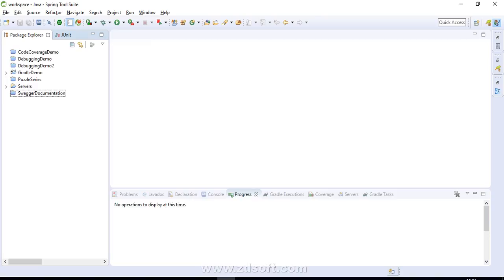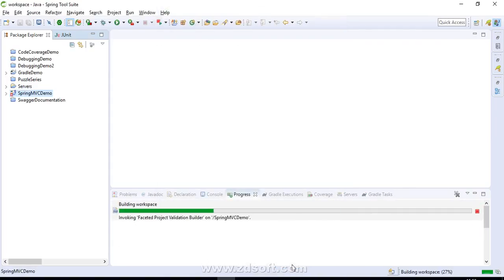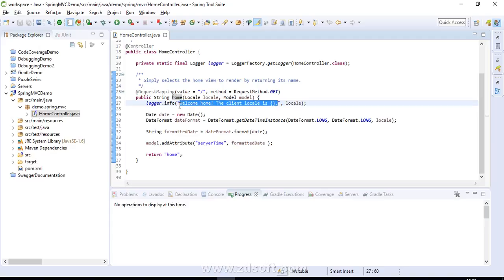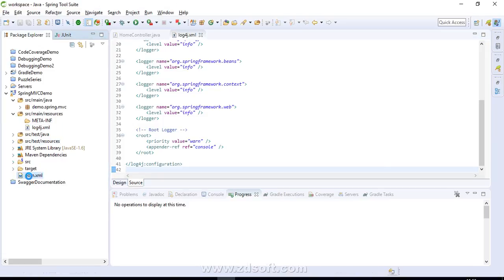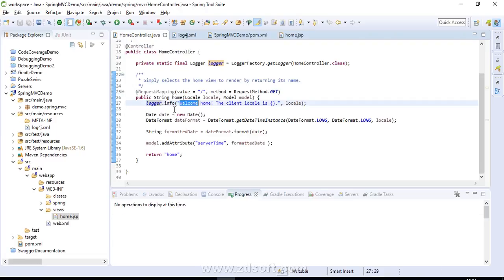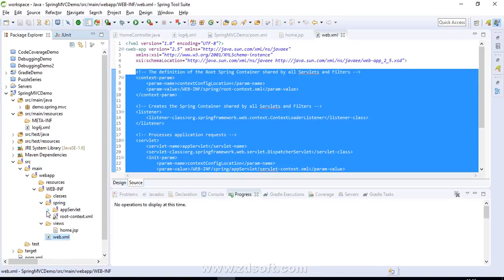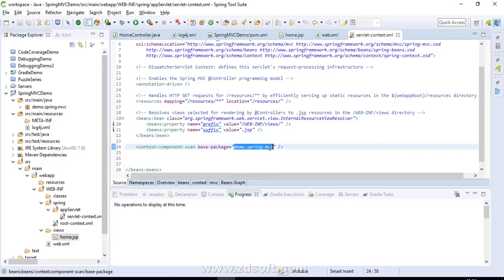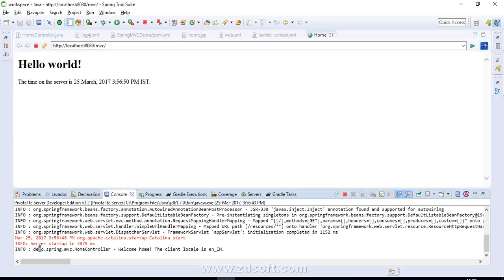Framework Series : How to create a Spring MVC Project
Today, we create a simple Spring MVC Project using Spring Tool Suite (STS) and see what all things Spring implicitly creates for us in the application. This video will serve as a base for other topics that we'll  cover inside Spring.

Stay updated with tech blog and your most loving social platforms as well: